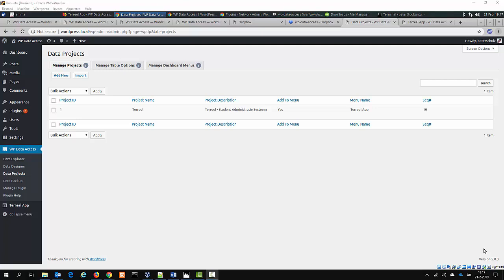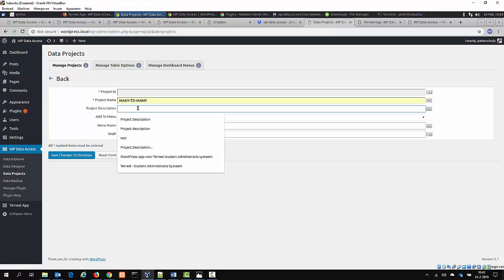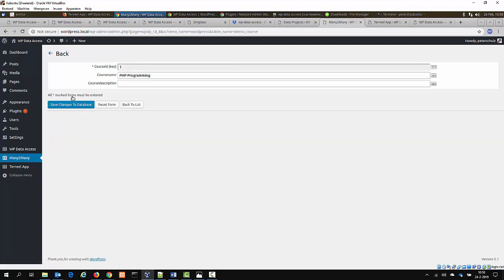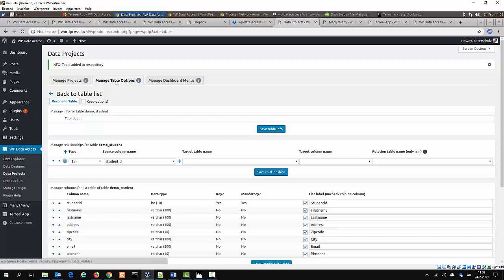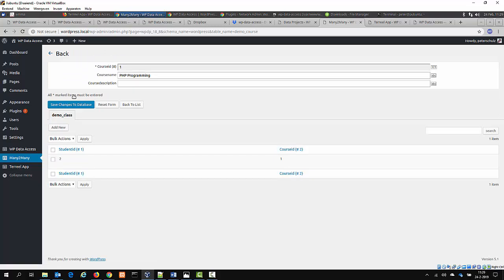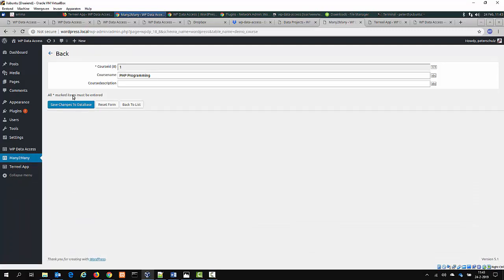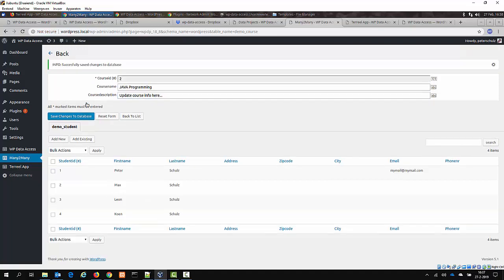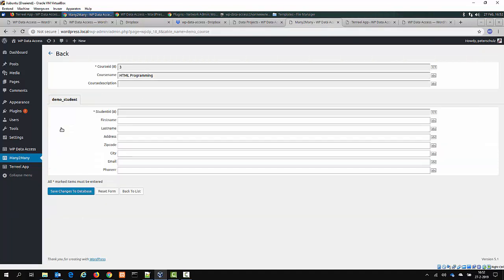Legacy: Many To Many Relationships